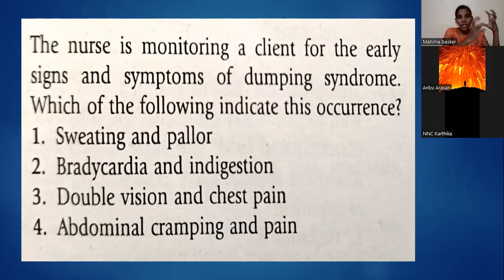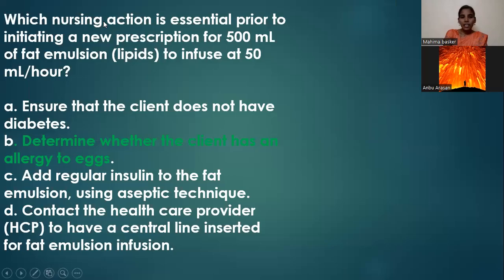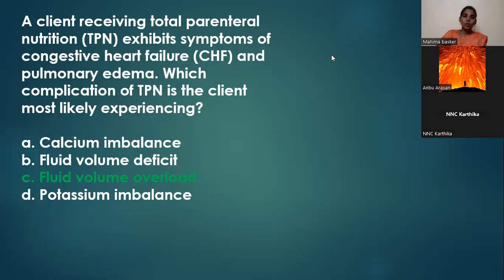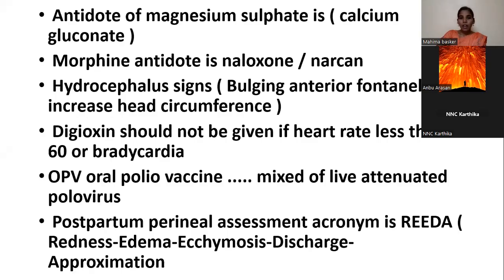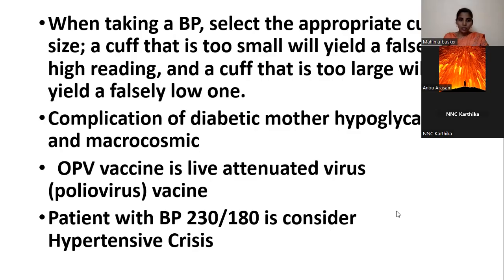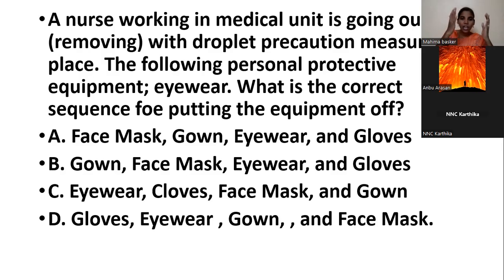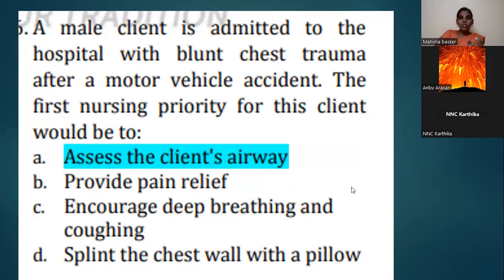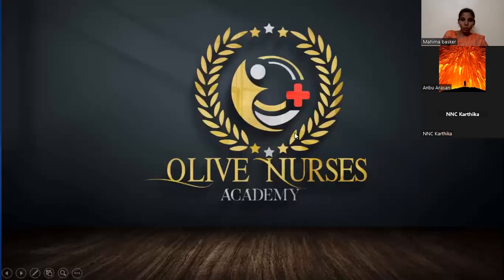REVISION - 4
NURSING